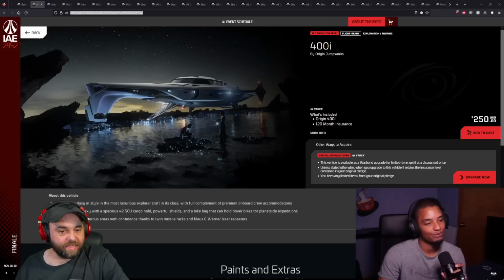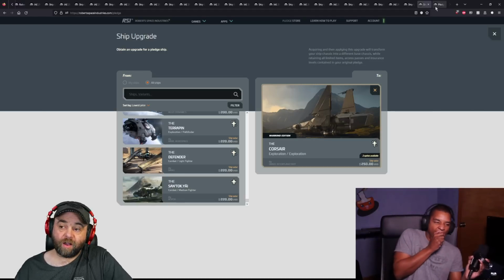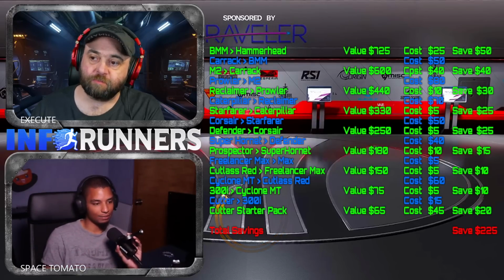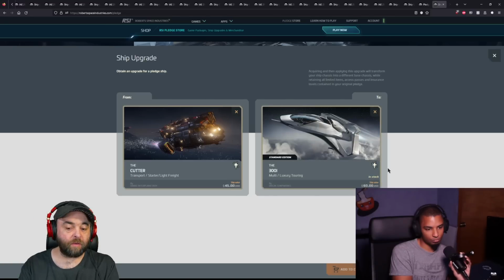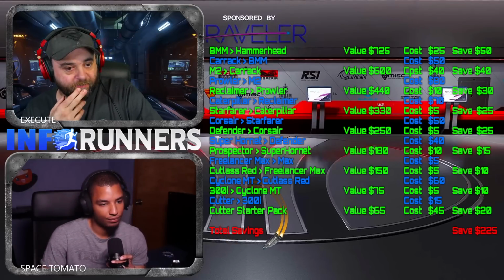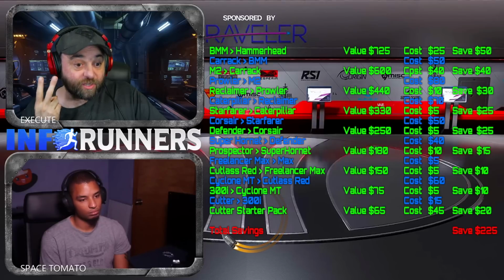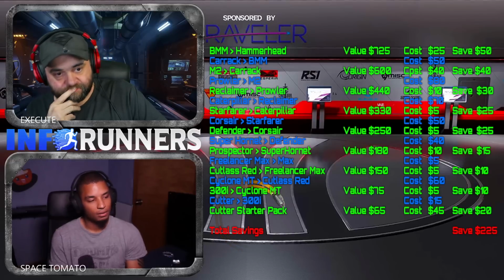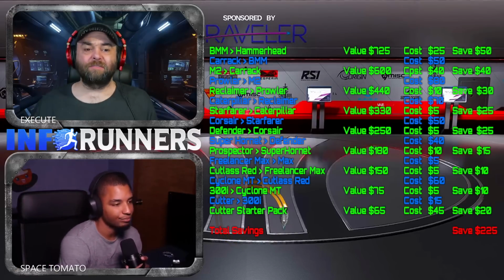Get A Polaris For $525 Again! Or Other Ships For Discount | Star Citizen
Use this referal code and join Star Citizen and earn 5,000 UEC STAR-R5HP-5ZXY